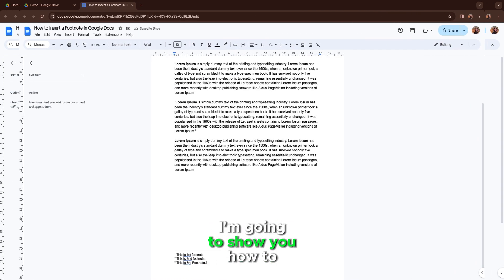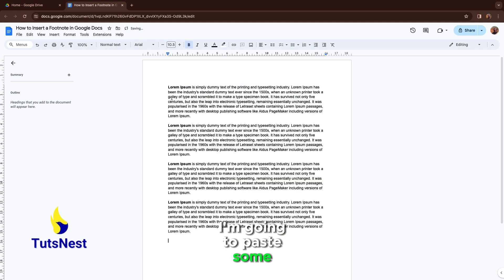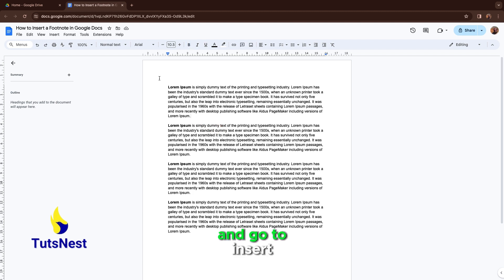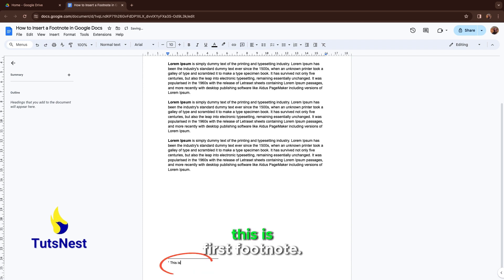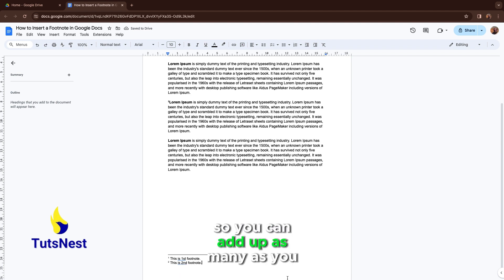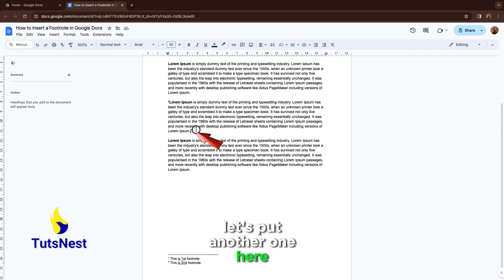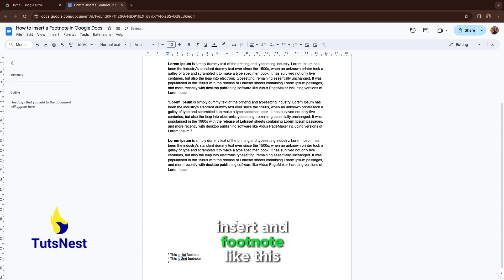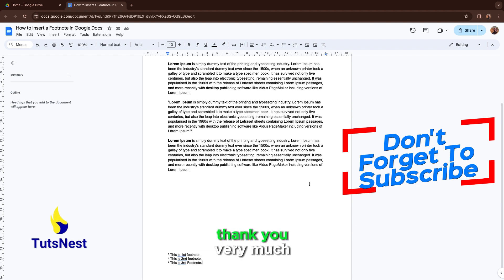How To Insert Footnote In Google Docs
𝐘𝐨𝐮𝐫 𝐬𝐮𝐩𝐩𝐨𝐫𝐭 𝐦𝐞𝐚𝐧𝐬 𝐚 𝐥𝐨𝐭 𝐟𝐨𝐫 𝐮𝐬!

Welcome to Tuts Nest! 🎓 In this tutorial, we'll guide you through the simple process of inserting footnotes in Google Docs. Whether you're a student working on a research paper or a professional creating a detailed document, understanding how to use footnotes can greatly enhance the credibility and professionalism of your work. Let's dive in!

🔍 Key Points Covered:
- Introduction to footnotes in Google Docs
- Step-by-step guide to inserting footnotes
- Customizing footnote numbering and formatting
- Tips for managing footnotes efficiently

🚀 Timestamps:
0:00 - Introduction to Footnotes in Google Docs
0:10 - Paste or write your text.
0:15 - Select the place to put your footnote.
0:25 - Go to "Insert" .
0:20 - Down to "Footnote".

Step 1: Open Your Document
Begin by opening the Google Docs document where you want to add footnotes. If you're starting fresh, create a new document by navigating to 'File' - 'New' - 'Document.'

Step 2: Access Footnote Feature
"Next, explore the 'Insert' option in the top menu bar. Click on it to reveal a dropdown menu, and find the 'Footnote' option."

Step 3: Inserting Footnotes
"Click on 'Footnote' to insert a numbered footnote marker in your document. You can then type your footnote content at the bottom of the page."

Step 4: Customize Numbering and Formatting
"Explore customization options to adjust the numbering style and formatting of your footnotes to suit your document's requirements."

Step 5: Manage Footnotes Effectively
"You've successfully added footnotes! Learn how to navigate, edit, and manage your footnotes for a seamless document experience."

Enhance your document-writing skills with this easy-to-follow tutorial on inserting footnotes in Google Docs.